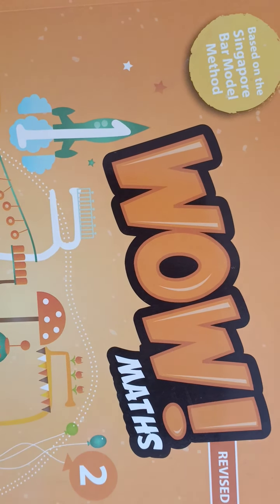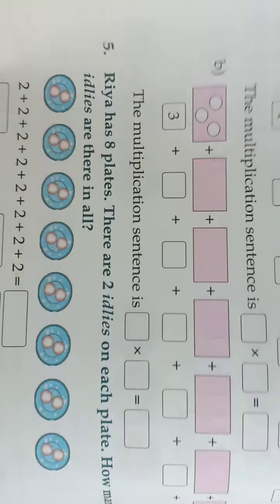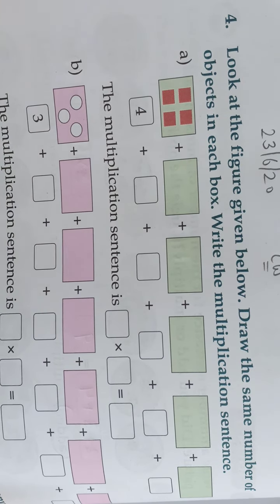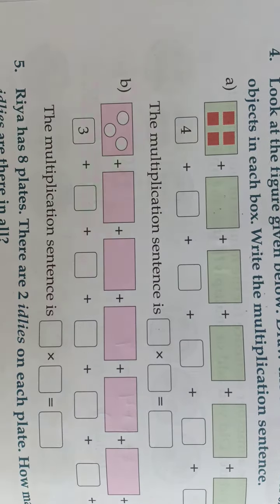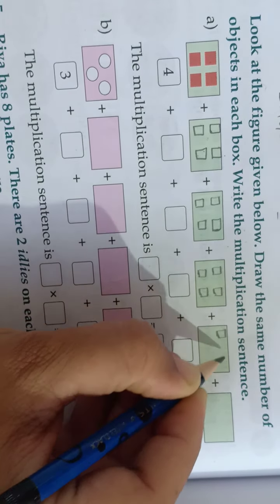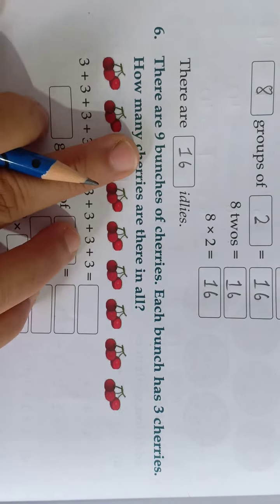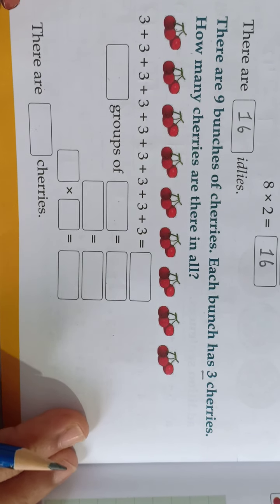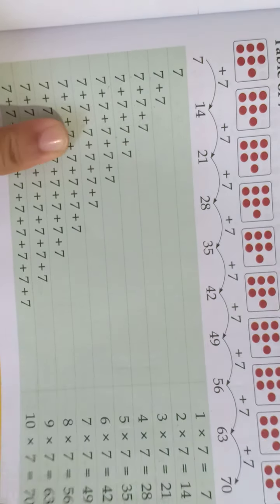23-06-20 II STD-2ND Maths II Chapter - 4 Multiplication